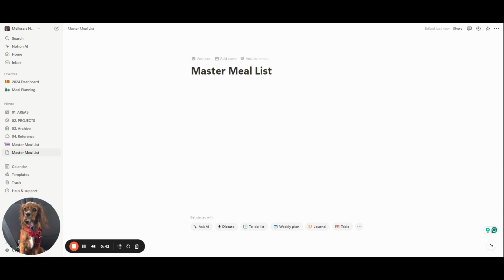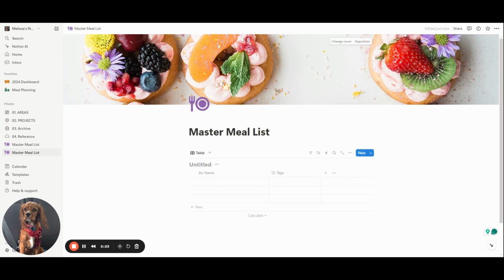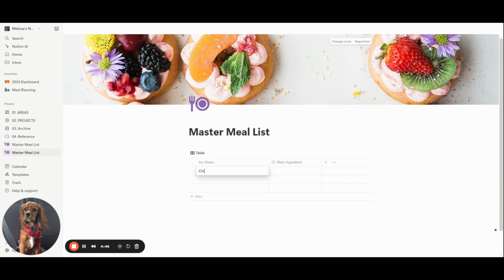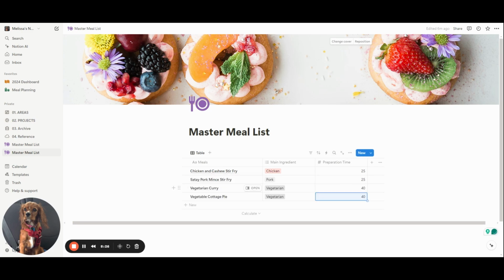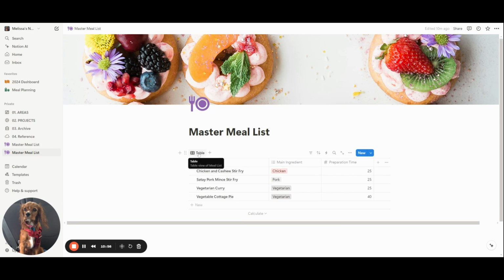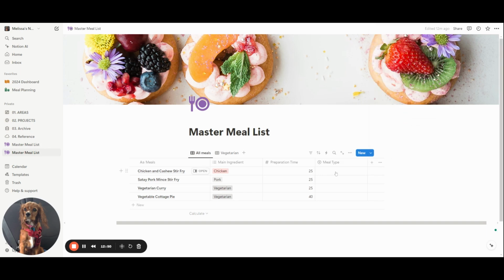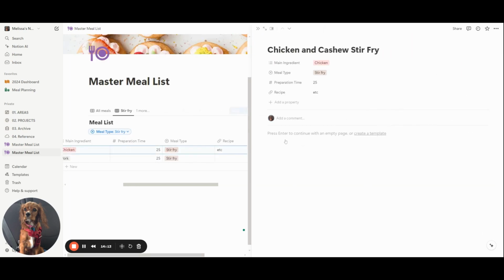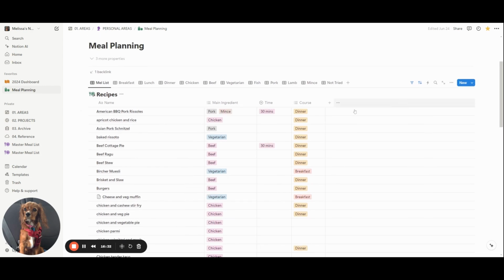Basic Meal List in Notion - Beginner Tutorial + Template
This video covers how to create a meal list in Notion to make meal planning easier. It is aimed at beginners to Notion who are just getting started with databases and want a project that is both useful and a way to learn the basics of Notion’s databases.

If you prefer to just get started, pop on over to the blog for the free template.